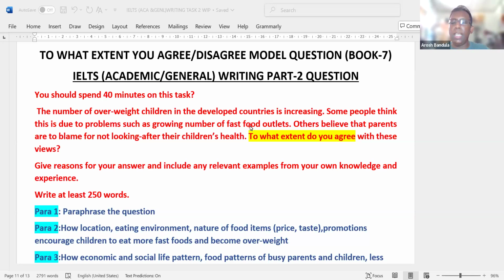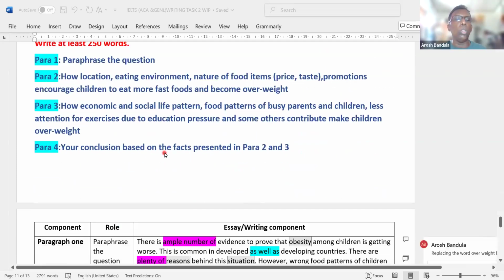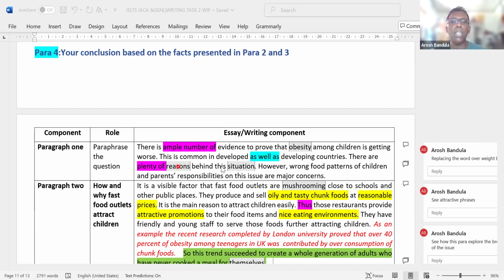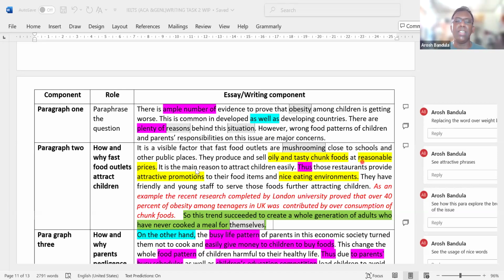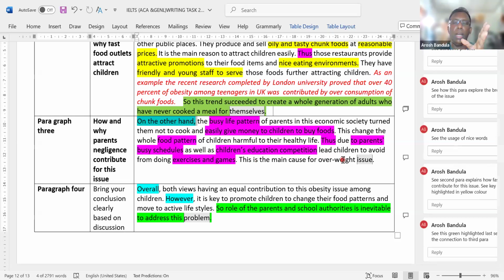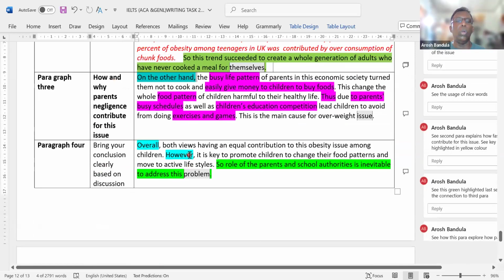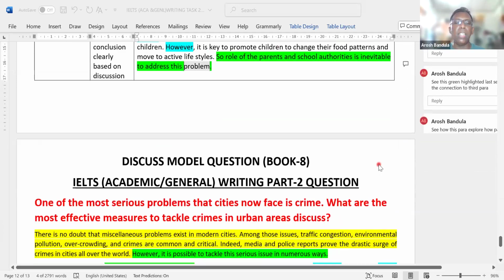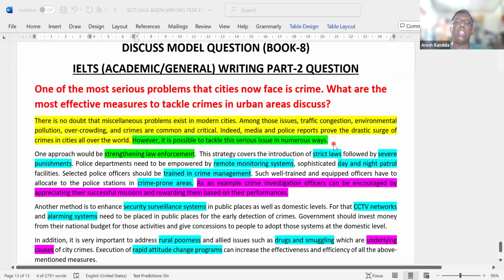IELTS WRITING TASK 2 (MOST DIFFICULT TWO-SIDED ARGUMENT QUESTION)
How students face IELTS speaking test